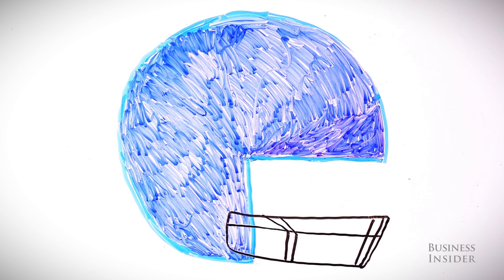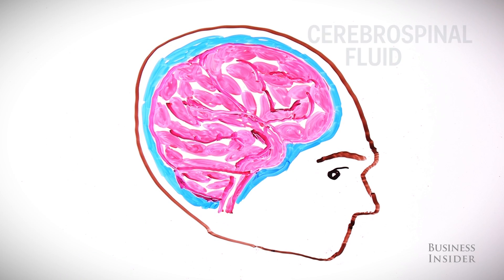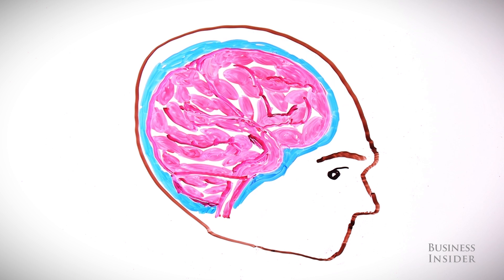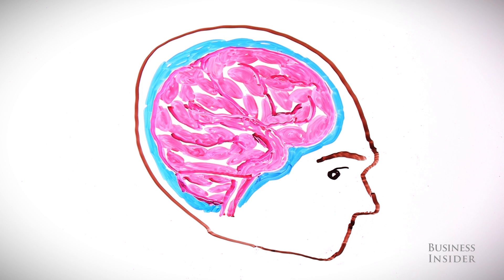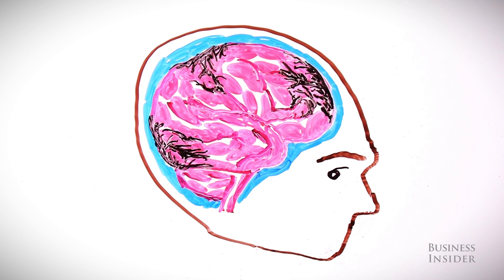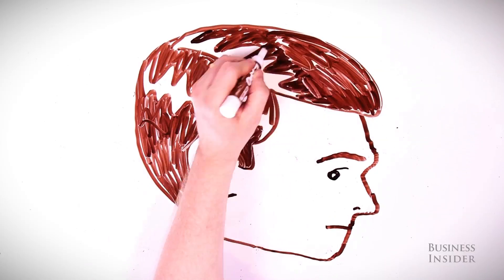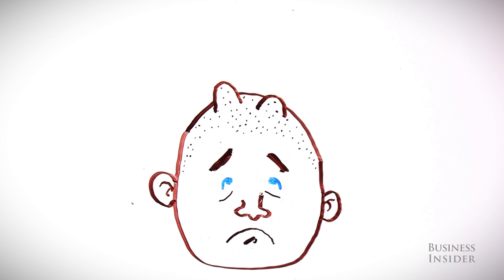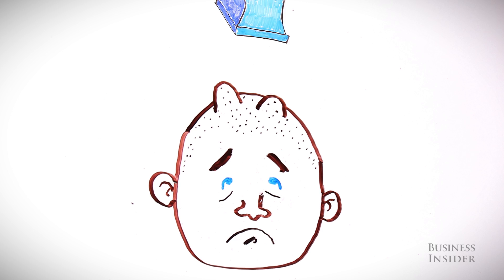What Your Brain Is Like With A Concussion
Concussions can be extremely damaging, and they are more common than you might think.